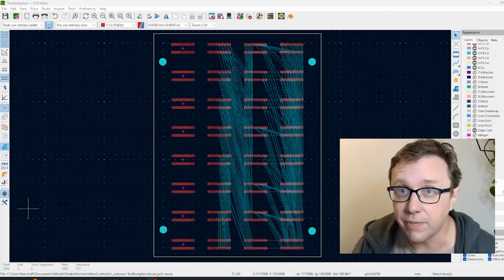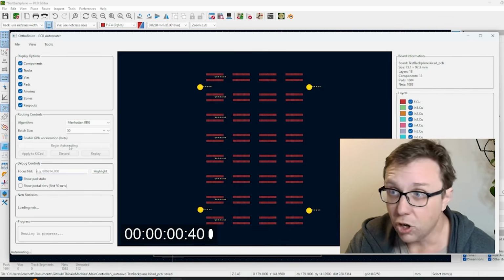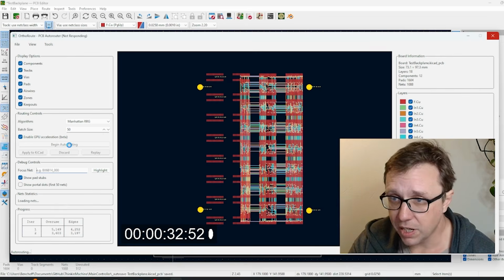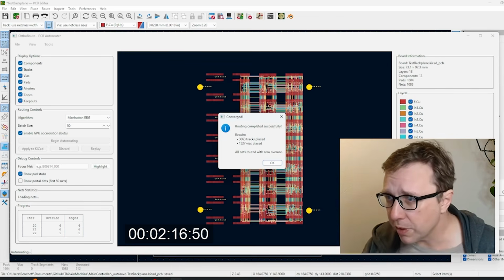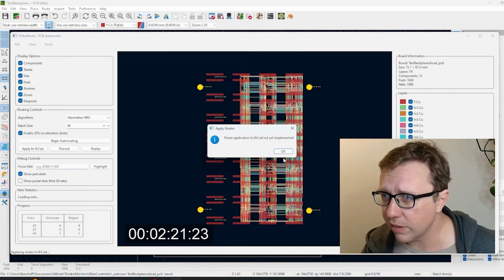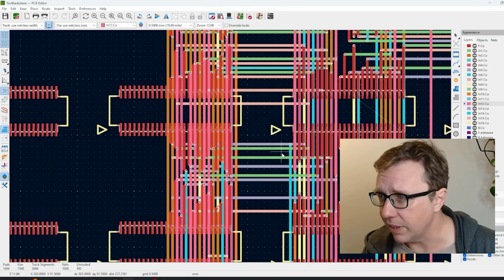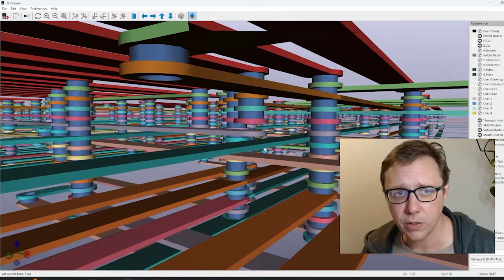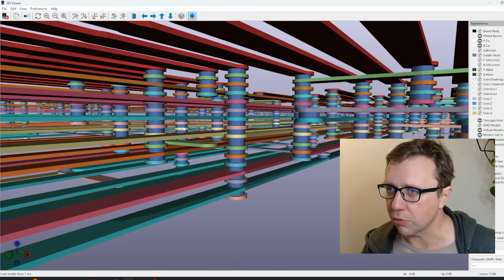OrthoRoute -- GPU accelerated autorouting for KiCad